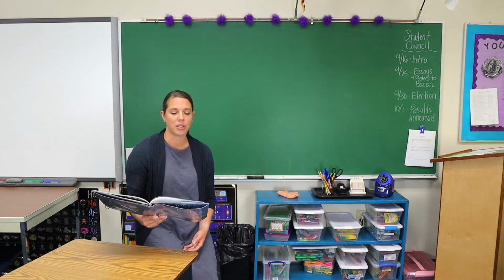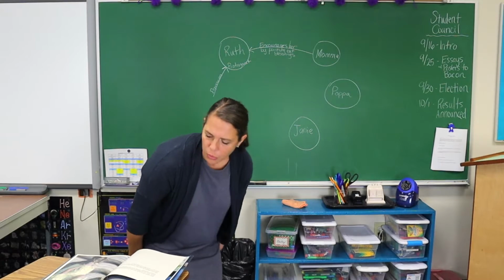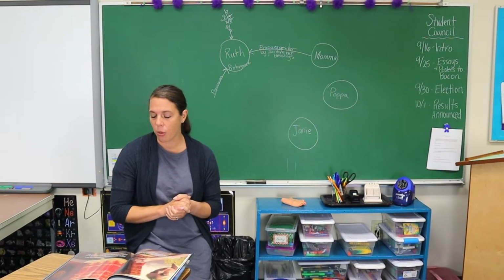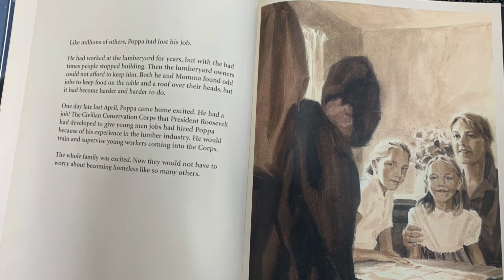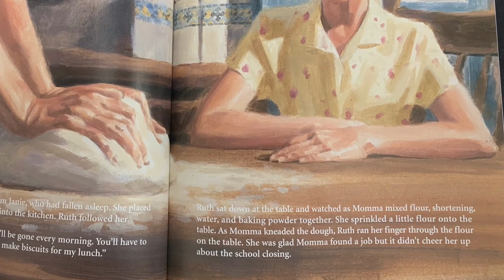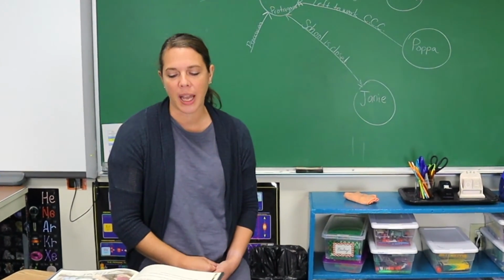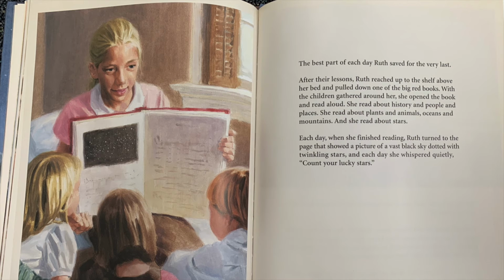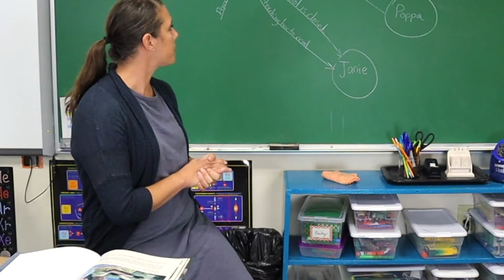Character Teacher Model